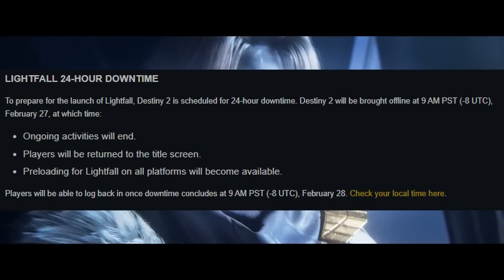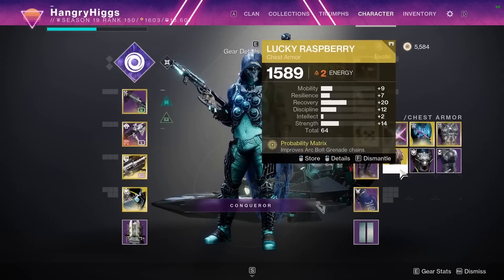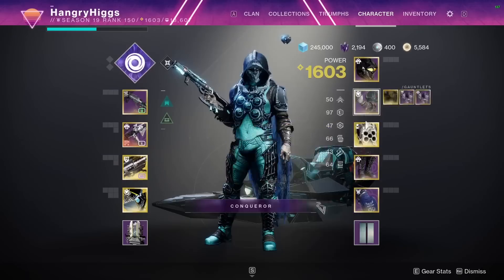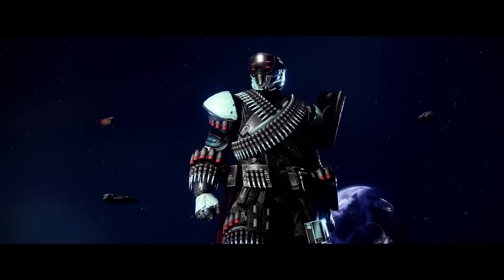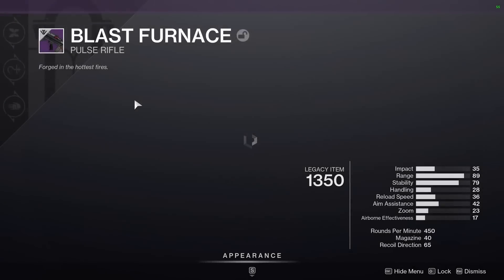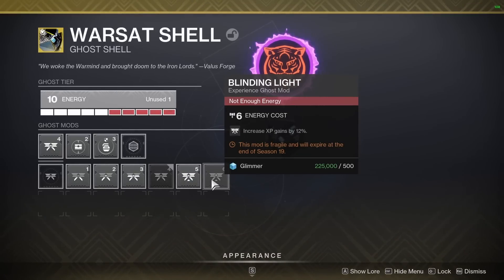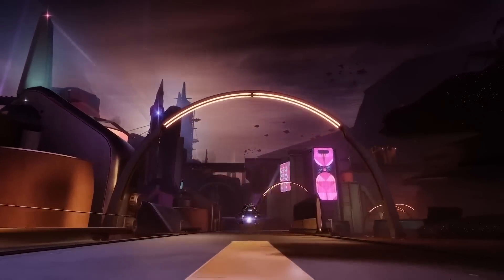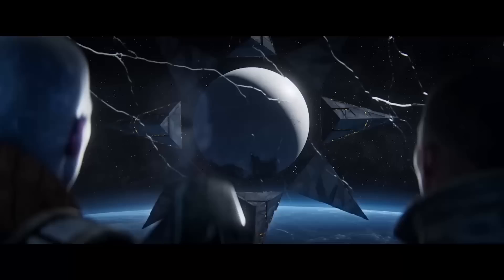Do this when logging into LightFall and before servers go down - Destiny 2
Hi guys, it is always good to go through a checklist of things when a new expansion is about to drop.

Here I go over a few things to do before the servers go down on Monday.